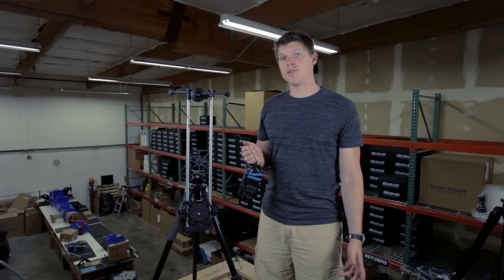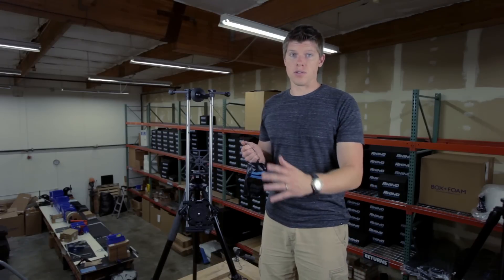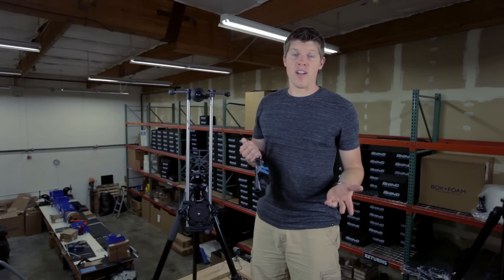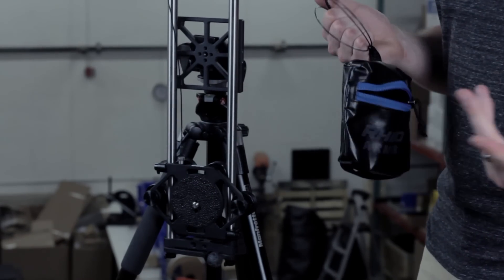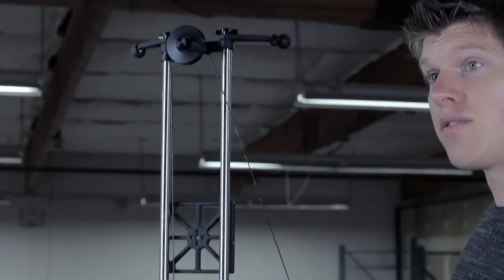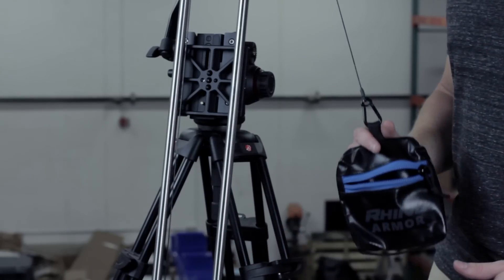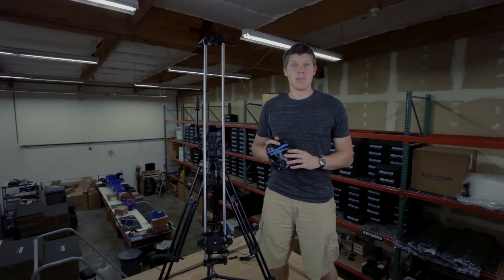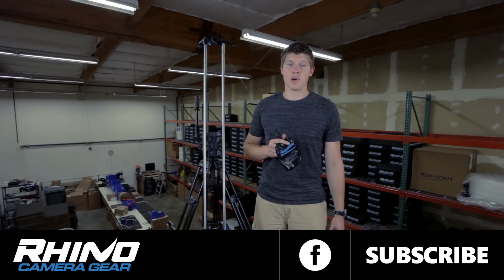Rhino Slider: Vertical Mounting Options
In this video, Rhino CEO Kyle Hart runs through vertical mounting options for Rhino Sliders.